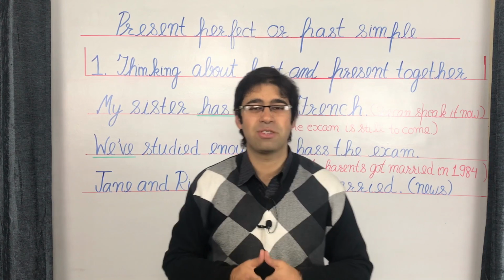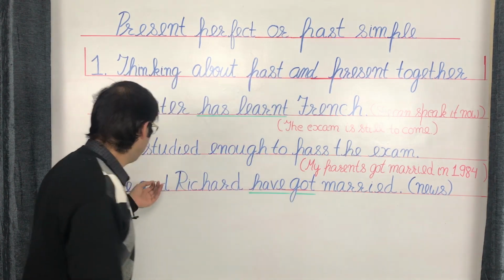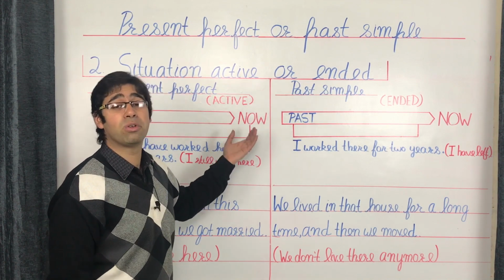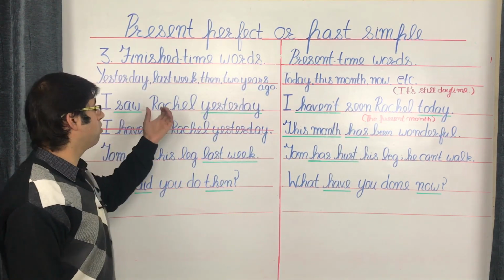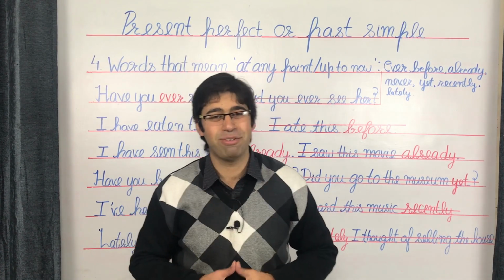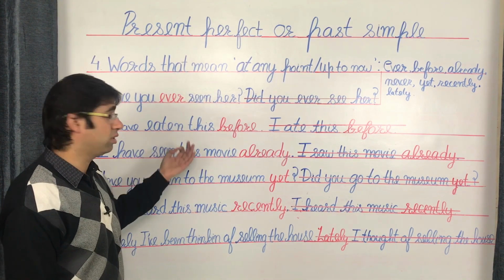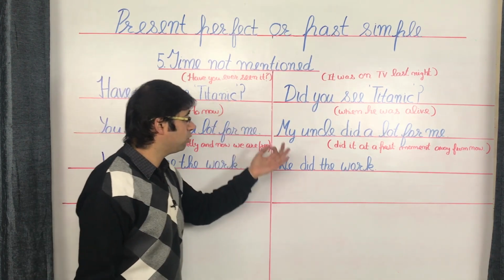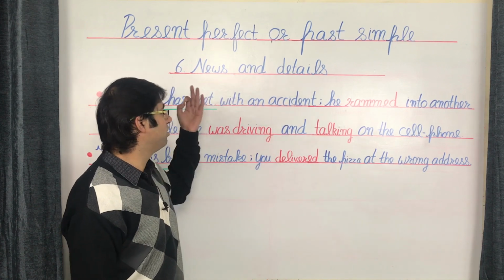Present Perfect or Past Simple? Part 1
A concise video pinpointing and fixing the common dilemma.